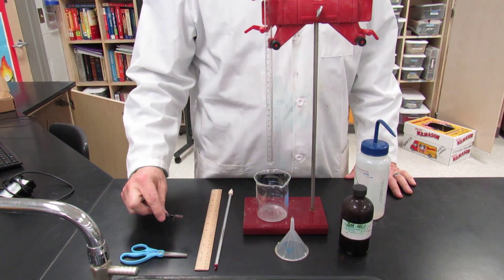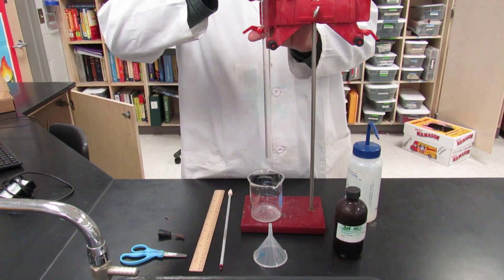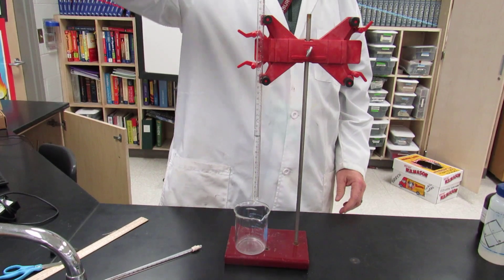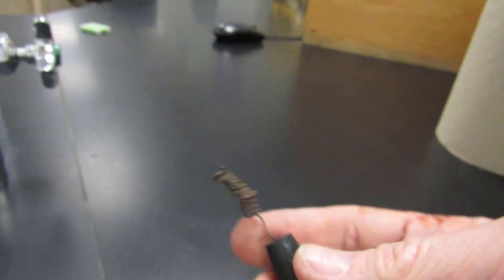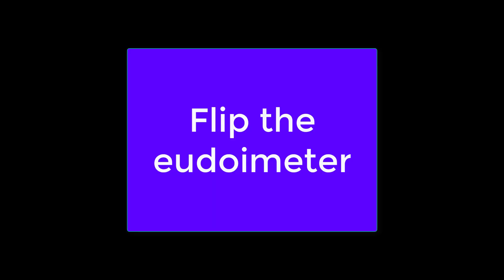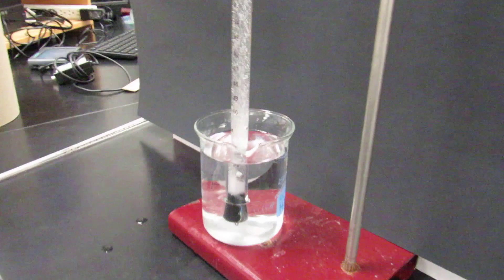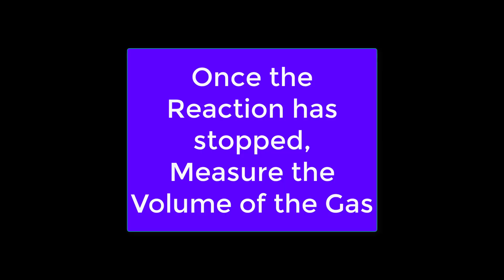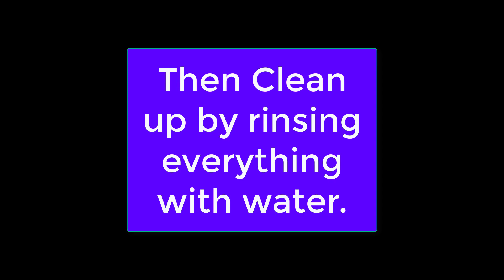Molar Volume Lab